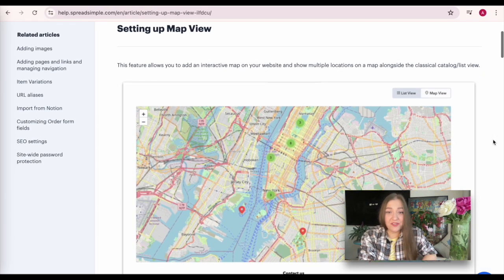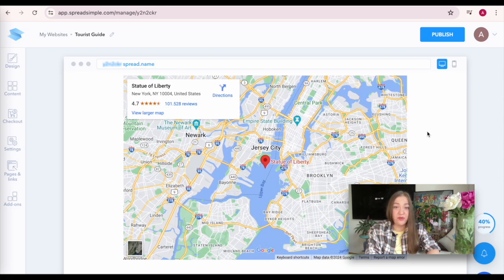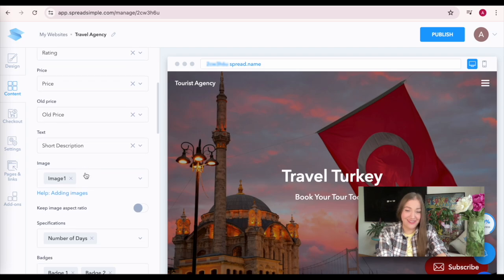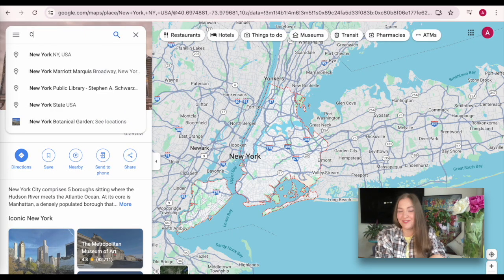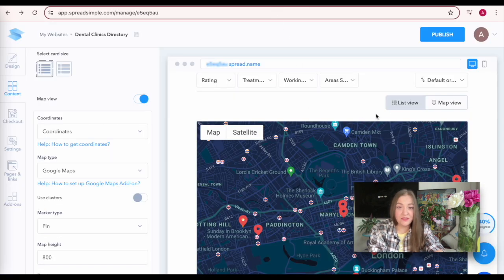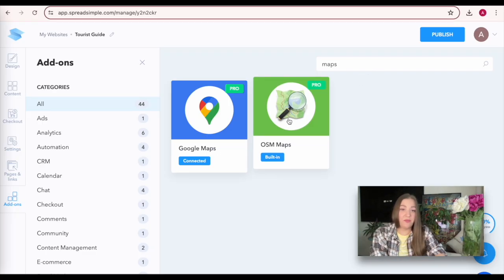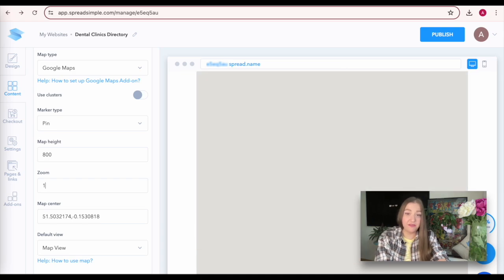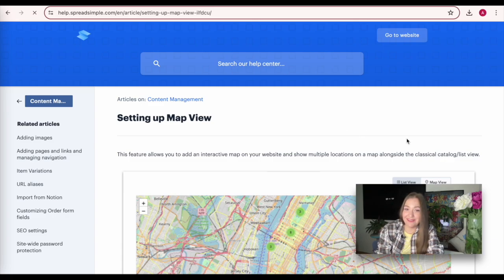How to set up Map View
Want to add an interactive map to your website? Enable Map view and choose one of the available add-ons: OpenStreetMap, Google Maps, or Mapbox.

Learn how to set up a map view in 3 simple steps